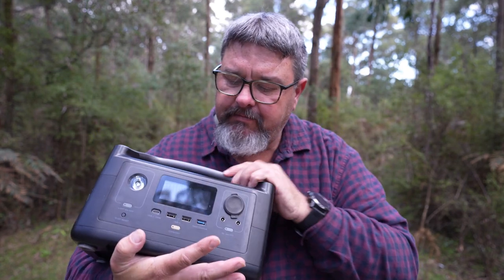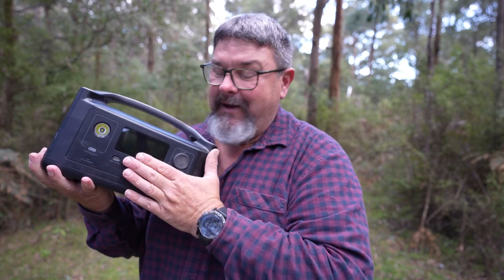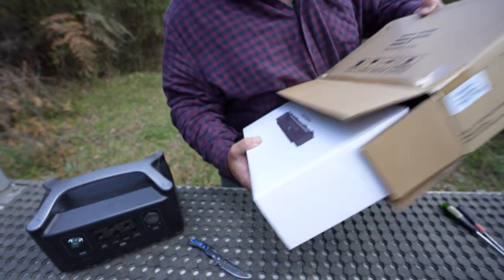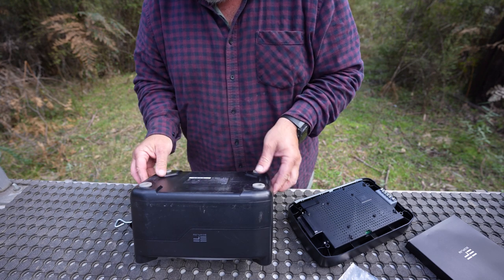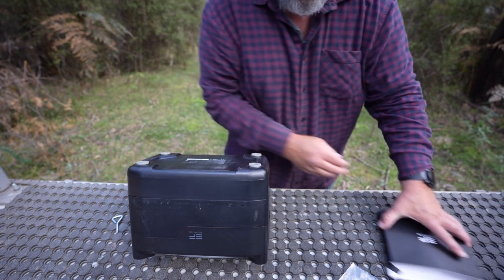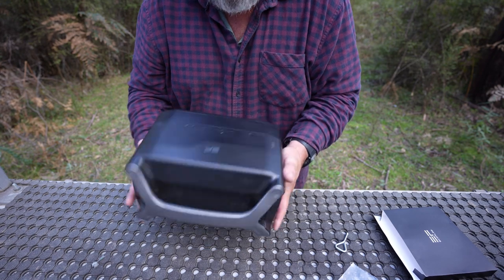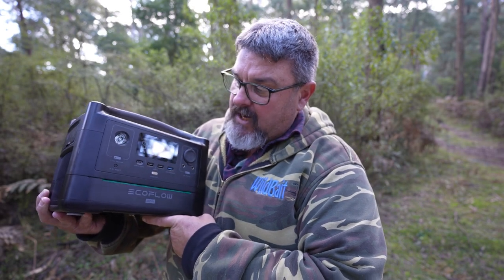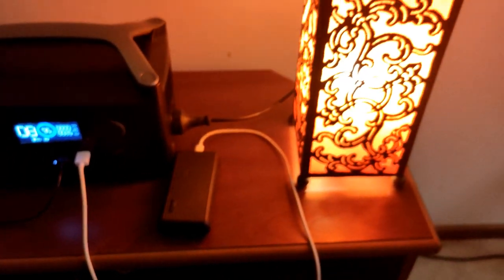Adding An Extra Battery To The Ecoflow River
How to add a second battery to the Ecoflow River, making it an Ecoflow River Max.
This lens
This microphone